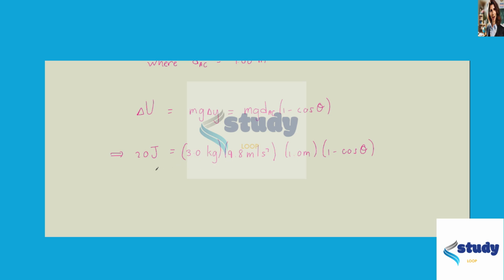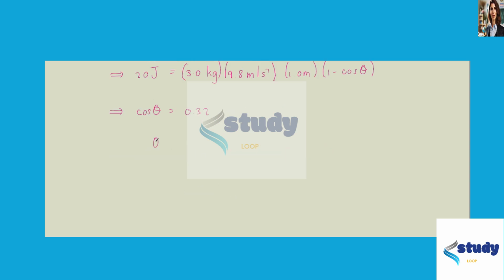In Fig. a thin uniform rod (mass 3.0 , length 4.0 ) rotates freely about a horizontal axis that is p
In Fig. a thin uniform rod (mass 3.0 , length 4.0 ) rotates freely about a horizontal axis that is perpendicular to the rod and passes through a point at distance from the end of the rod. The kinetic energy of the rod as it passes through the vertical position is 20 . (a) What is the rotational inertia of the rod about axis (b) What is the (linear) speed of the end of the rod as the rod passes through the vertical position? (c) At what angle will the rod momentarily stop in its upward swing?